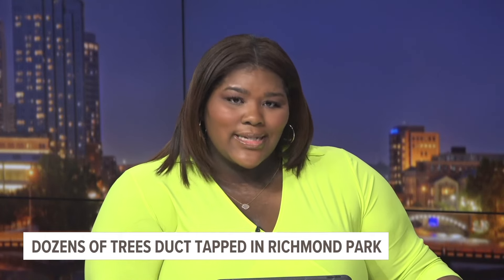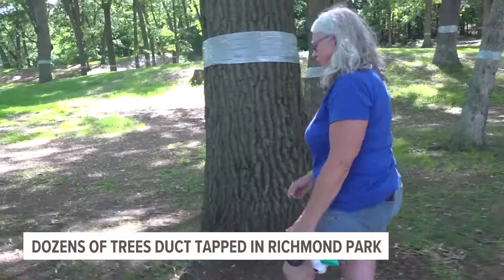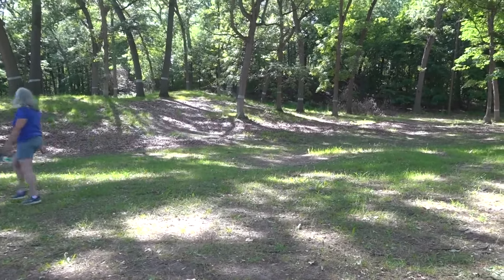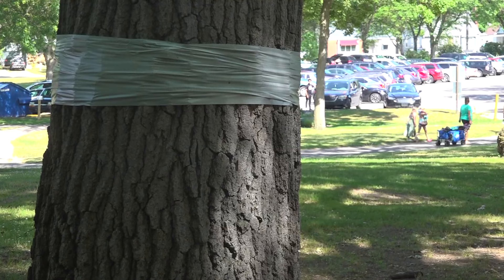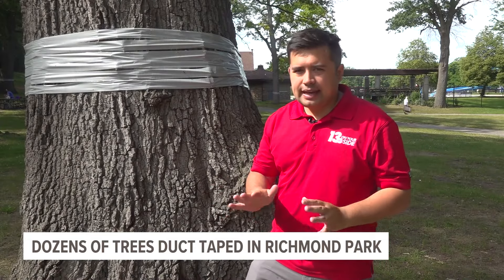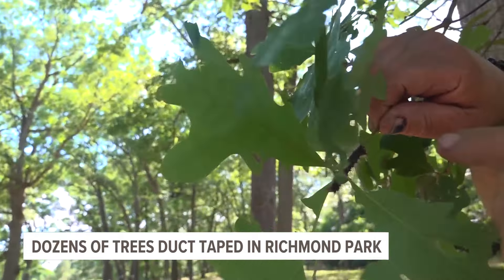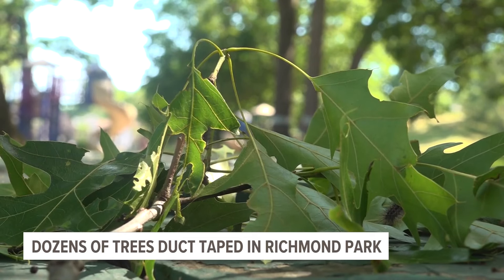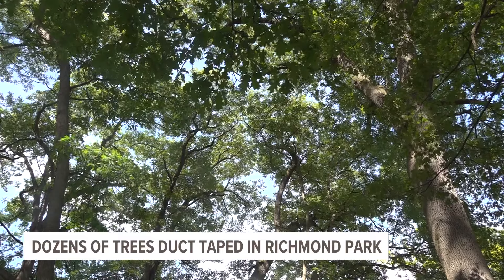What's up with the duct-taped trees in Richmond Park?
A pocket of Spongy Moths have been found in Richmond Park, and the unusual technique will hopefully save trees as a result.